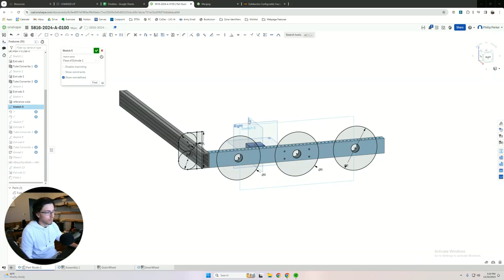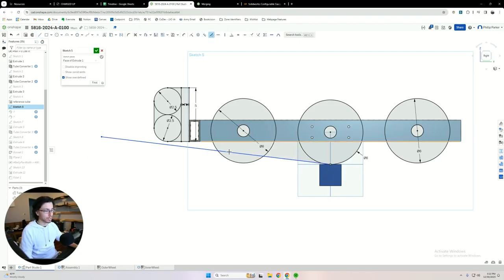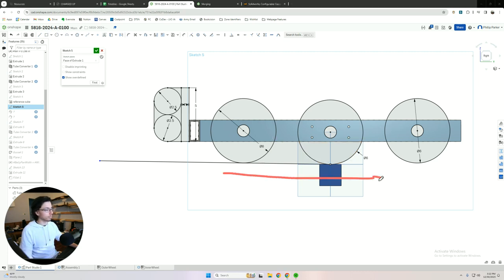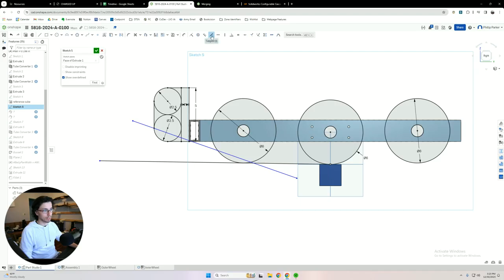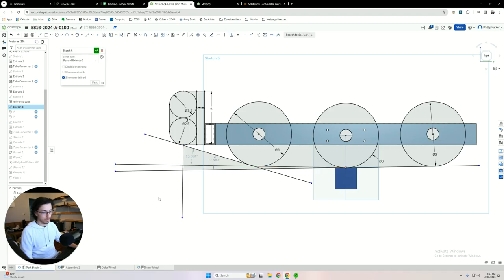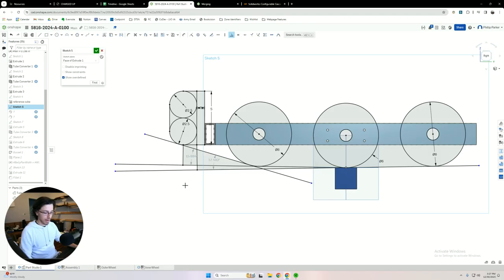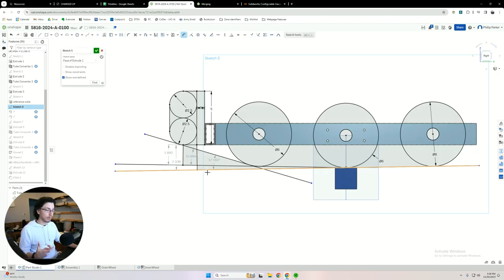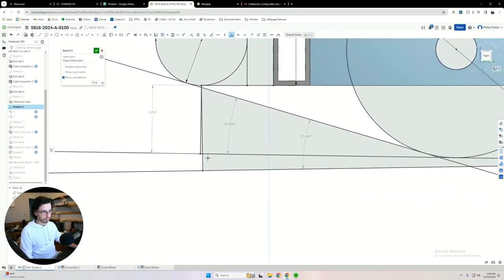Drivetrain Clearance The Limits You NEED to Know | OnShape4GRAV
Every Drivetrain has a clearance threshold -- Here's how to find it.
Too little clearance, your bumpers drag on the ground, you get high centered on game pieces, and your unable to drive over obstacles.

What is Angular and Linear Clearance? How do we measure it? And why are the limits important?

Understanding these constraints isn't just about avoiding failure it's about designing with intent. Look at the numbers, the methods, and the practical trade-offs.